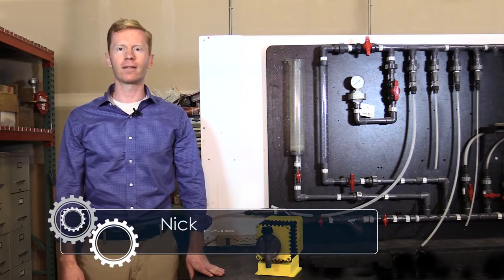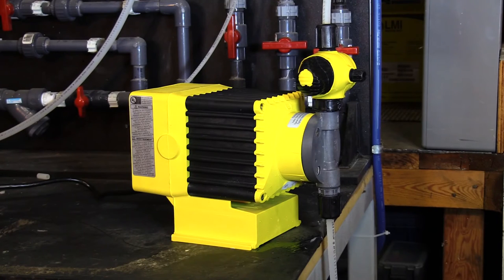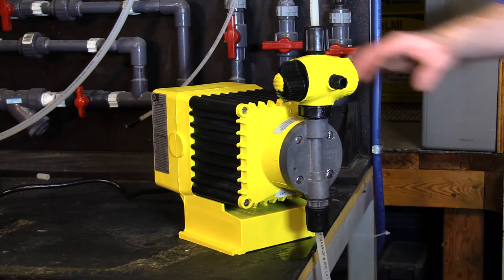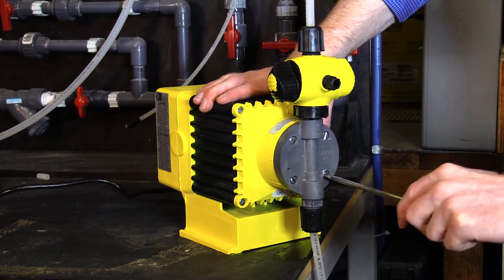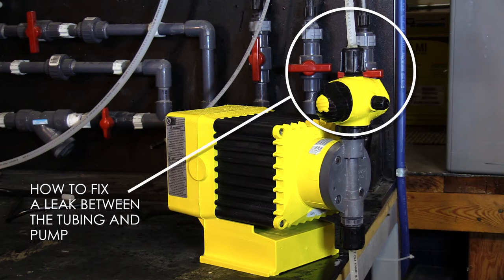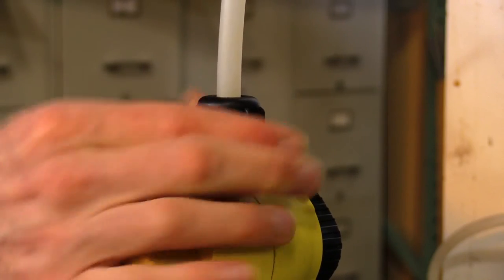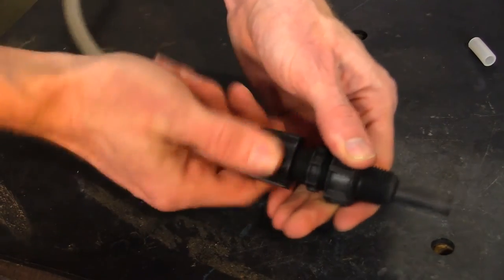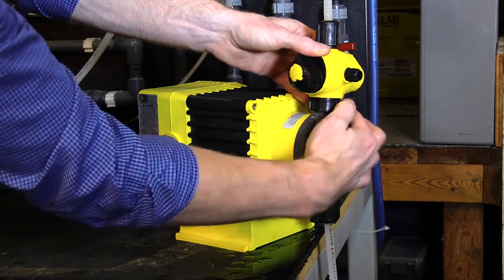How To Troubleshoot Potential Leaks on an LMI Pump Video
In this how-to video series from Valin, Nick Lyle demonstrates how to troubleshoot potential leaks on a LMI pump. You will learn how to fix a leak between the pump drive and head, how to fix a leak between the tubing and pump and how to fix a leak between the pump head and the function valve. You will also learn how to maintain your pump to avoid potential leaks.